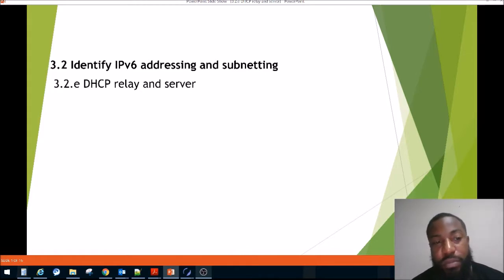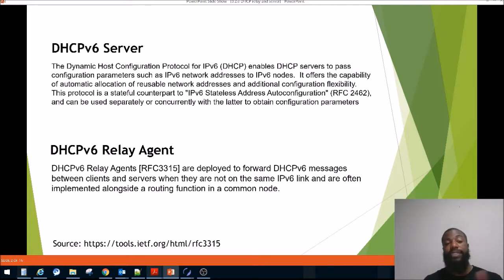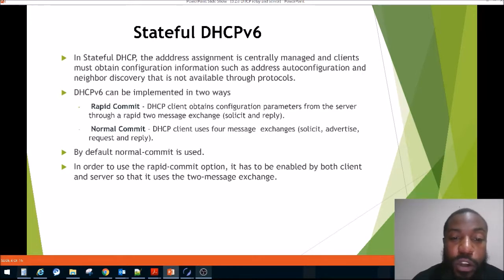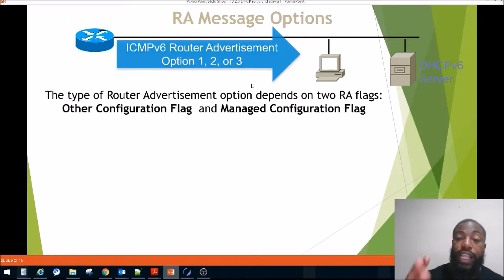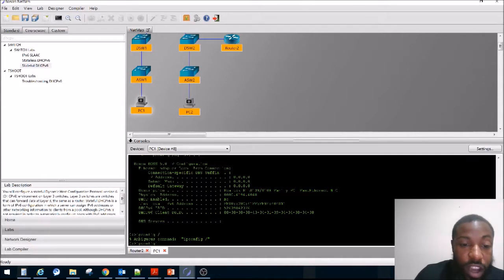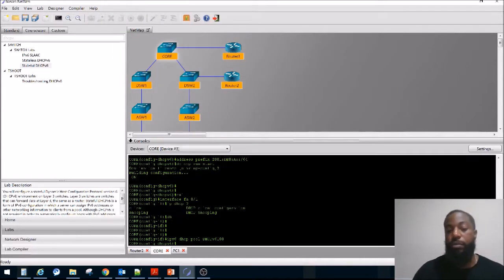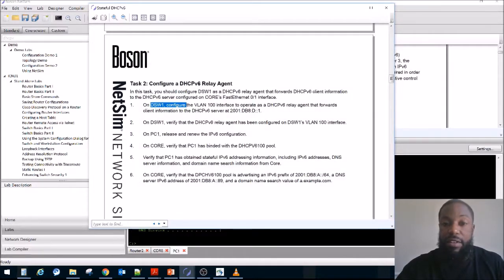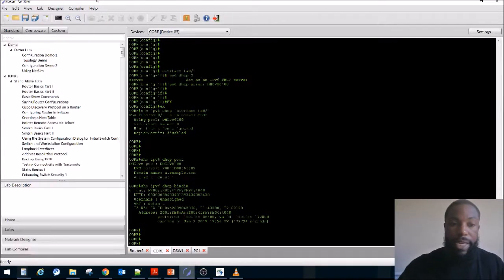3.2.e DHCPv6 relay and server CCNP ROUTE (300-101) v2.0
In this video we discuss Stateful DHCPv6. We also briefly discuss stateless. We also perform a stateful configuration using Boson Netsim.

Notes:
DHCPv6 servers can either be stateful or stateless.
Stateful:  The host learns prefix & host address from the DHCP server.  The server will also retain information about the clients.
Stateless:  The server does not retain any information about the clients.  These are used with SLAAC.